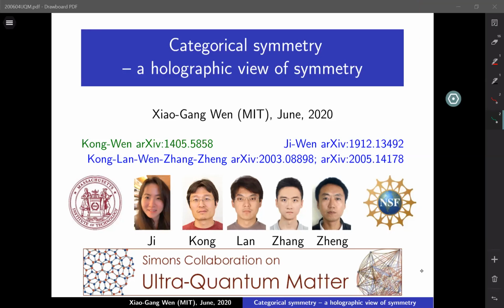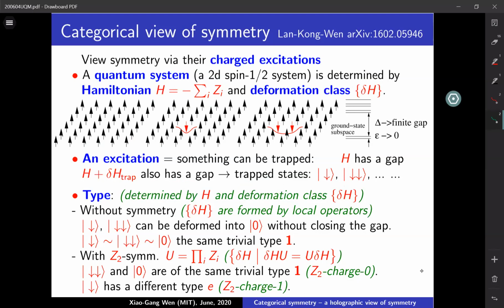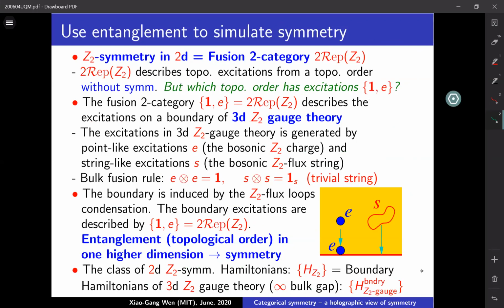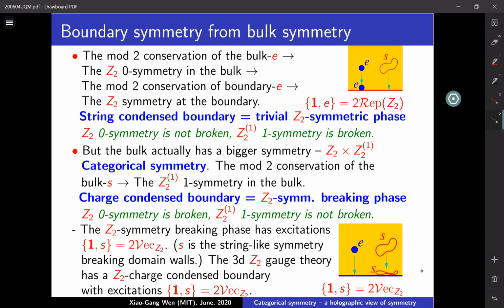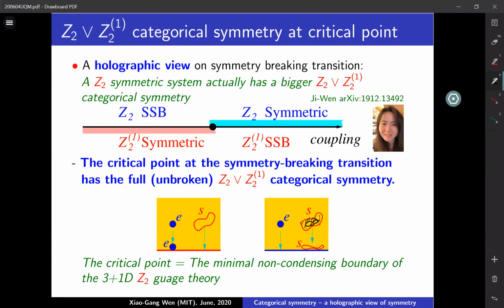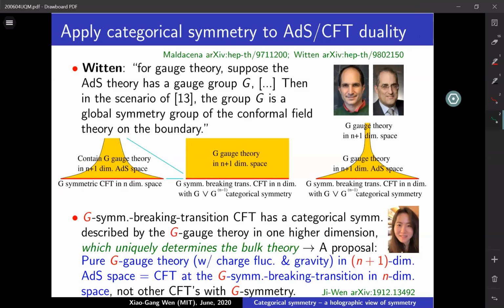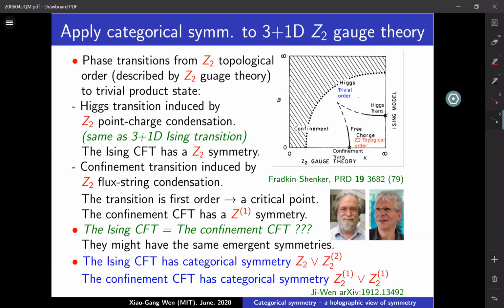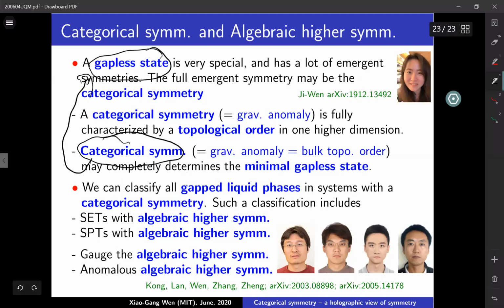Xiao Gang Wen: Categorical symmetry -- a holographic and entanglement point of view of symmetry